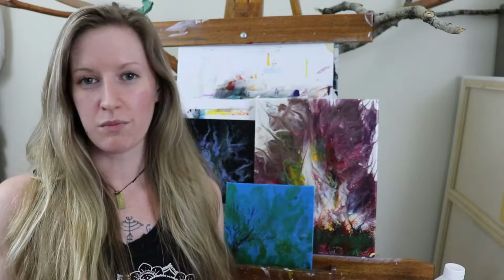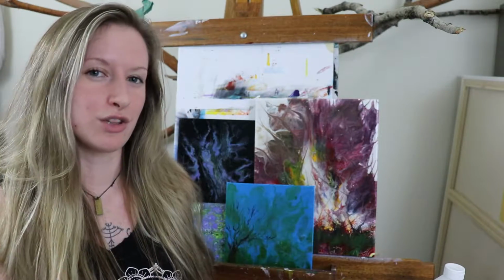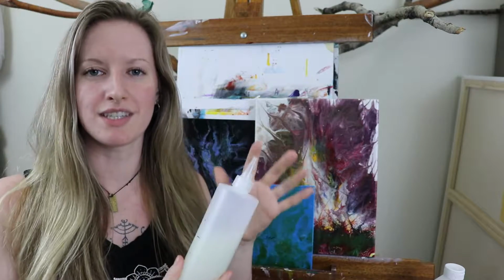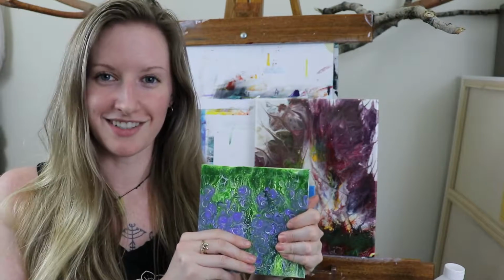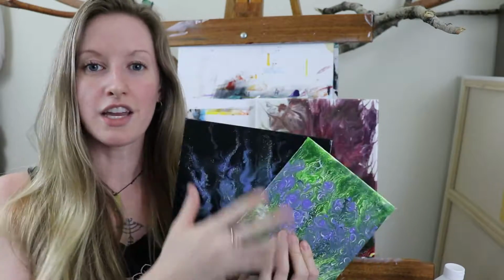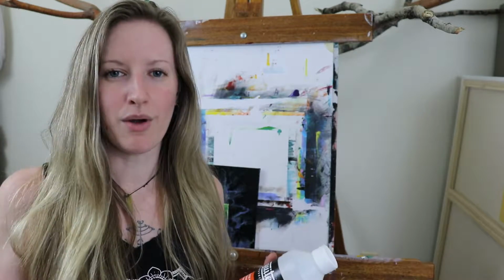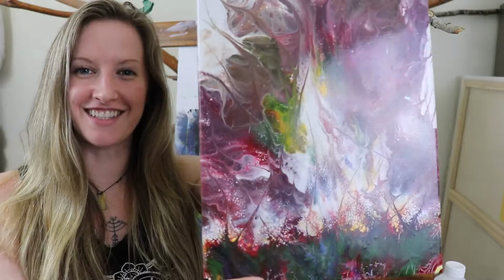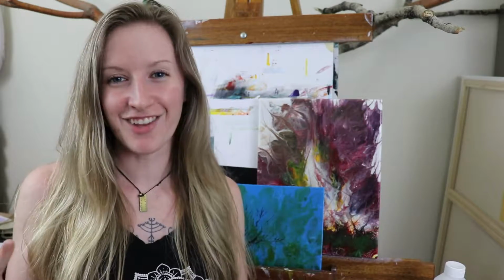365 Days of Art, Day 47: Gloss Varnish Comparison & Acrylic Pour Finger Painting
Comparing Golden and Liquitex's gloss varnishes on acrylic pours. Finger painting with an acrylic pour.

*Edit: I meant to say I used Golden's gloss varnish for the first two paintings.